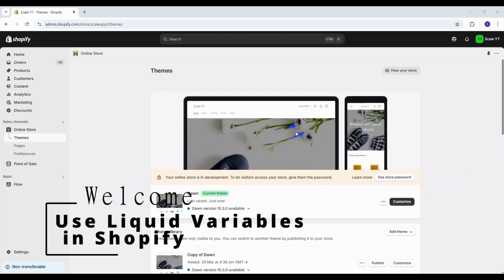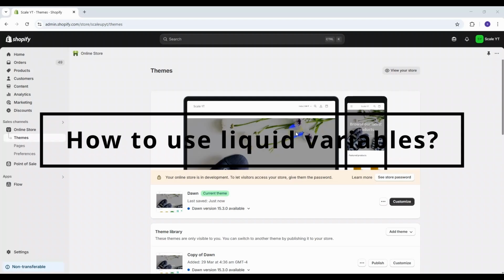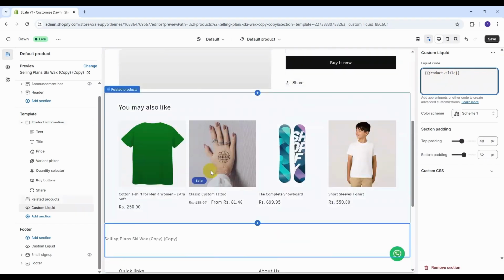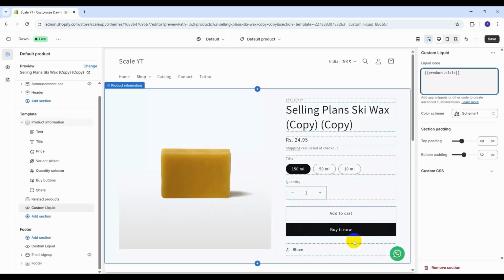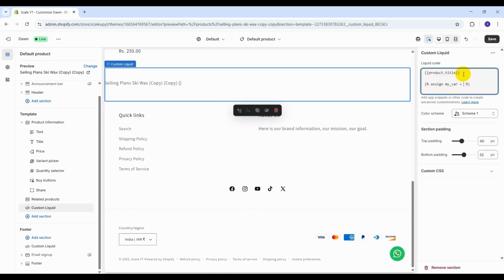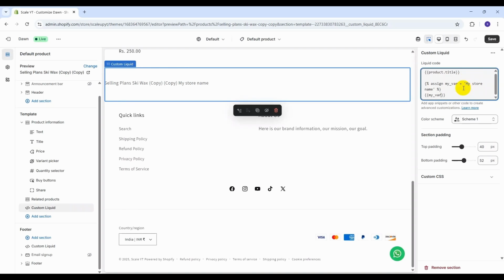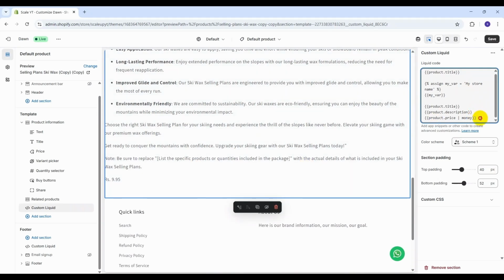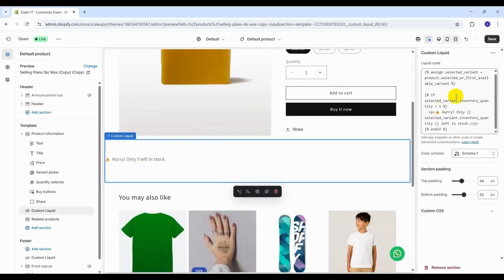How to use liquid variables in Shopify to add custom functionality?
In this tutorial video, we are talking about Shopify's liquid variables and how they can be used in the Shopify store theme code to add custom functionality. We are talking about different types of liquid variables availables, their properties and how to access them in the liquid code.

This tutorial covers:

- How to add custom.liquid section in Dawn theme of Shopify.
- Access liquid variables in the code
- Add custom functionality in the Shopify store by implement logic using liquid variables

Install Now our *FREE Shopify app Product Designer & Variants* to create custom fields in your Shopify product